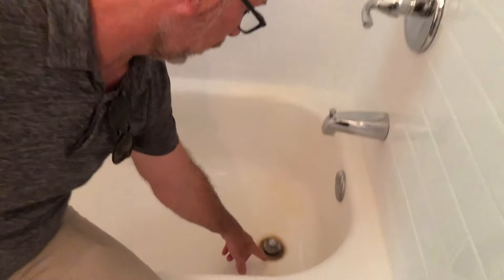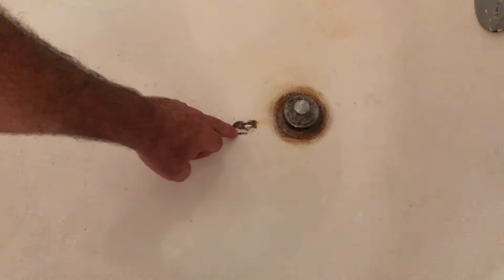Turn Time Tips with CenterBeam Real Estate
Turn time examples in regards to the tub with centerbeam real estate